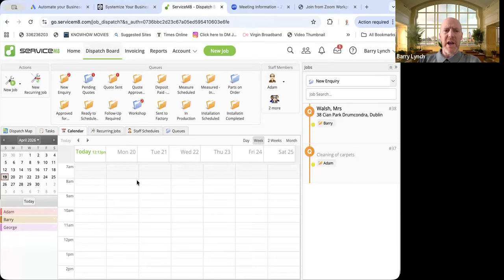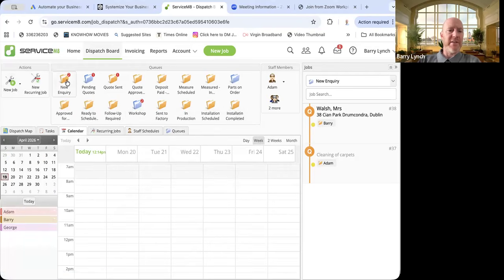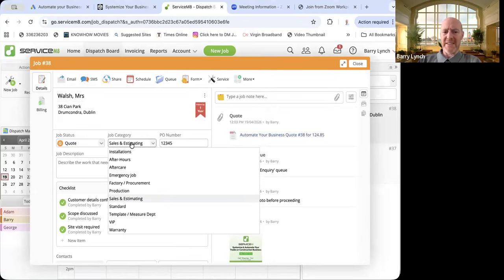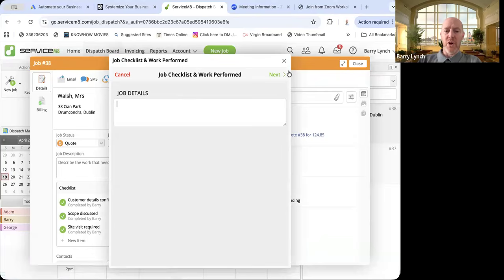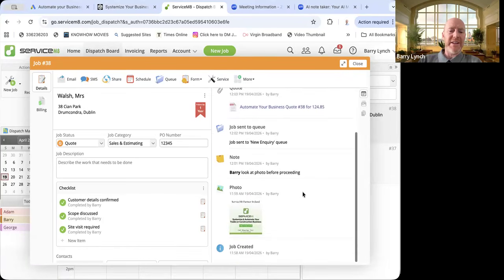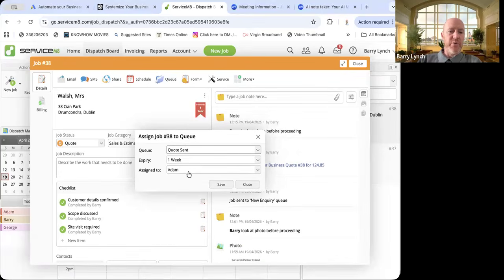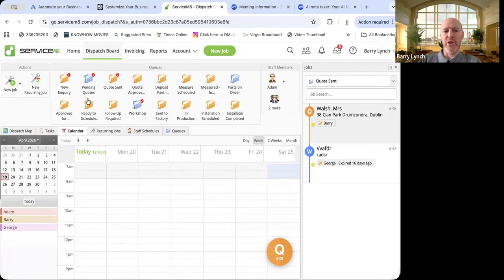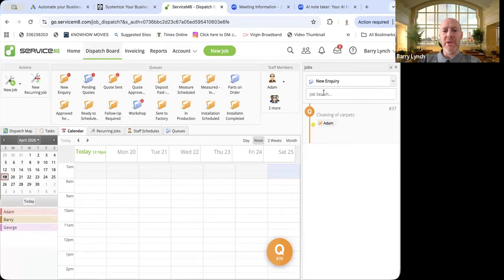How Irish Trades Businesses Save 10+ Hours a Week with ServiceM8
Discover how Irish trades businesses are saving 10+ hours every week using ServiceM8 in this real workflow walkthrough.

In this video, we take you step-by-step through how jobs are managed from start to finish — including quoting, scheduling, job tracking, invoicing, and follow-ups — all in one simple system. See how you can reduce admin, stay organised, and run a more efficient trade business without the paperwork headache.

Whether you're a plumber, electrician, or general contractor in Ireland, this workflow shows how to streamline your day and focus more on the work that actually makes you money.

Start saving time and automating your business today.